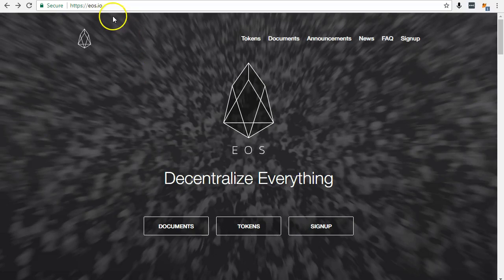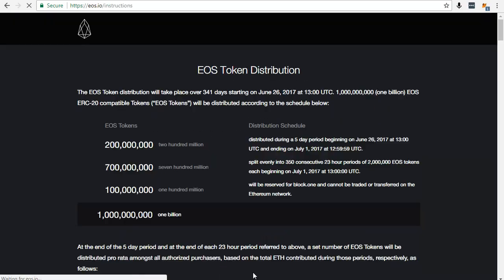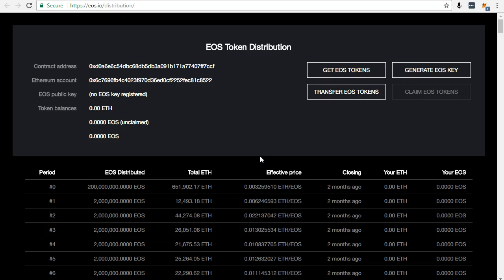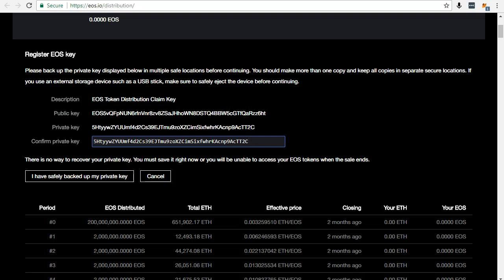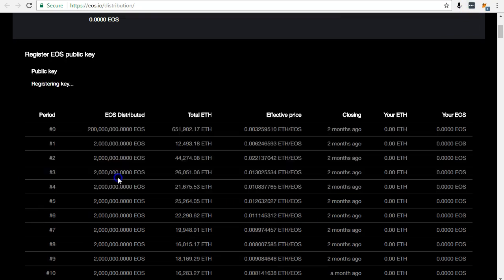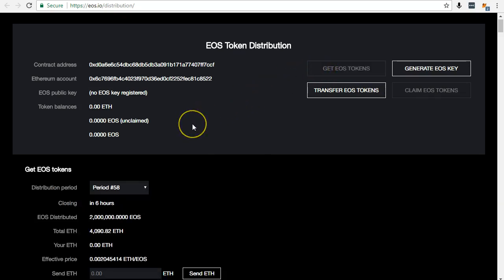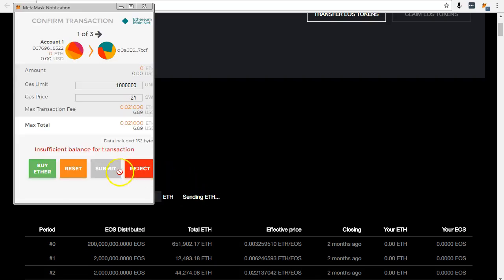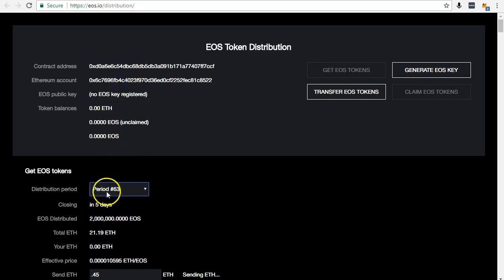EOS Token Training Course - Dan Larimer Bitshares, Steemit, EOS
How To Buy & Sell Bitcoin With TradingView Chart Signals.

Like this video to help others learn how to beat the Institutional Traders.

Join 43,000+ Students Enrolled On My Online Courses.

Grab a discounted course for just $9.99 and learn how to set up trading alerts to your email or phone to discover exactly when to buy and sell Bitcoin for maximum profit.

Here's A  Few Of The 5 Star Reviews:

"Excellent course! All in step by step details! Five Stars!"

Adriano Wagner Agra de Andrade

"it was very informative."

Mary Grachelle Lanel L. Flores

"It was very clear and well illustrated"

Daniel Obute

"very well explained"

Aditya Panda

No previous knowledge of Bitcoin trading is needed or assumed.

Only take the course, please, if you can listen to me and do as I show you. There's no glossy videos etc as they're totally unnecessary.

You just get real word facts, from someone who really understands the insider secrets of Bitcoin trading.

This is a new course as at September 2018. 30 Day Money Back Guarantee.

Course includes secret tools and Bitcoin clubs and further Bitcoin educational links to Free resources.

hashtag#financeandeconomy  hashtag#business  hashtag#technology  hashtag#finance hashtag#bitcoin hashtag#trading hashtag#fintech hashtag#education